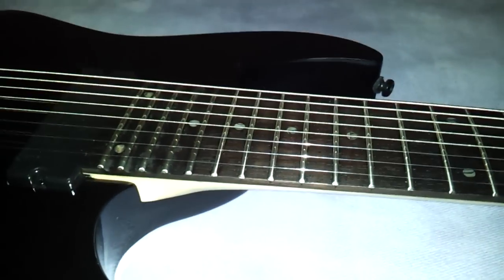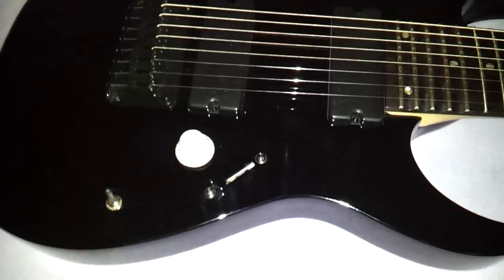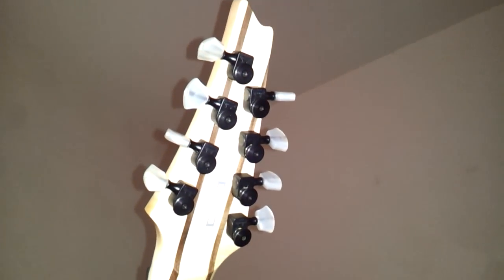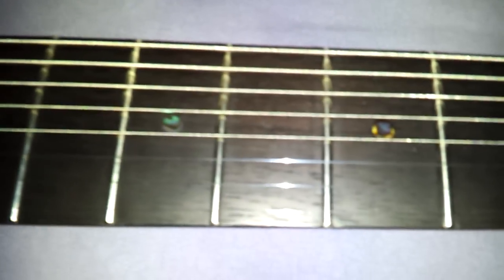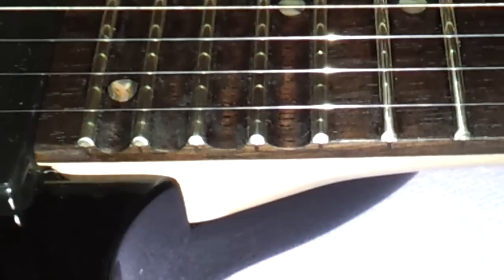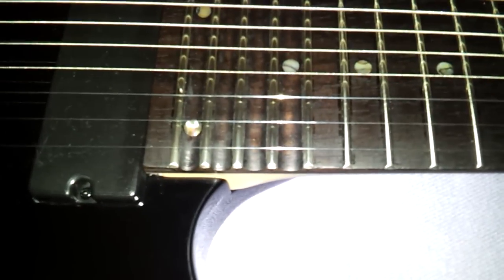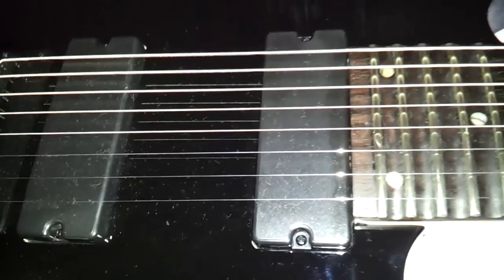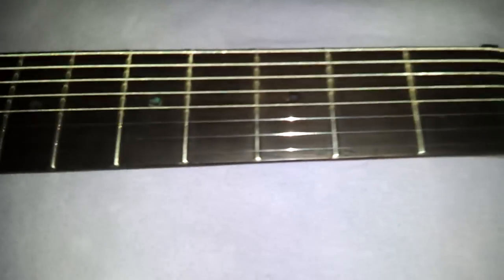IBANEZ RG8 MODS - Part 2: by Tribunation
Added abalone dot inlays.
Scalloped out the first four frets.